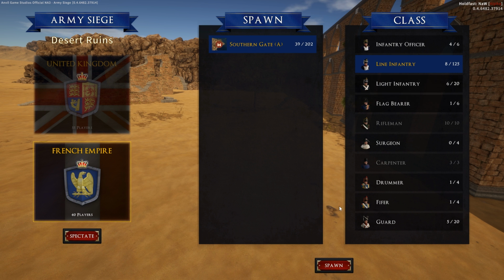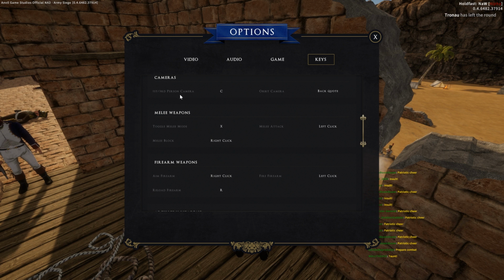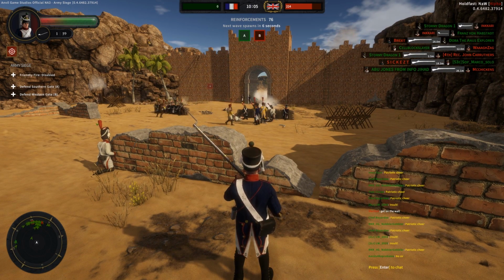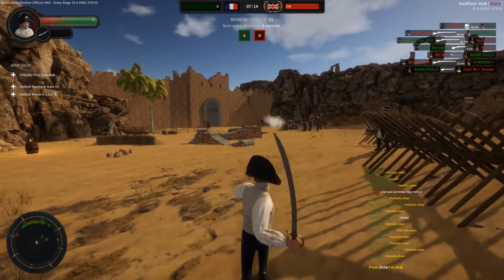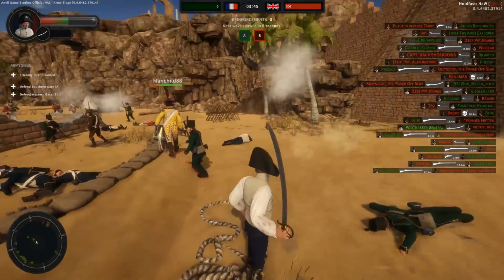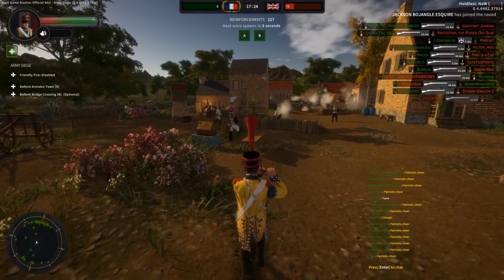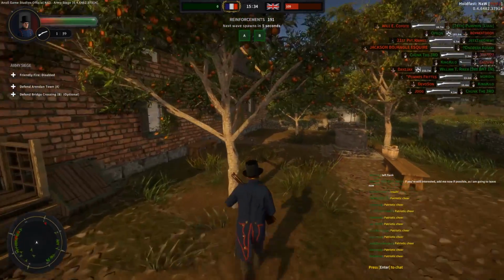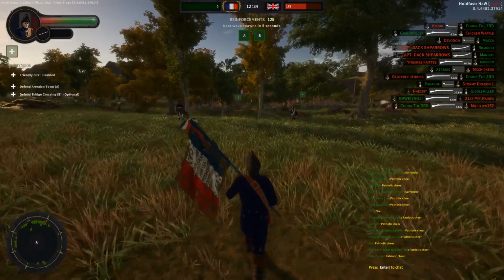Holdfast: Nations At War - Lookit 'dis 'ere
Fight on multiple fronts in Holdfast: Nations At War - A competitive multiplayer first and third person shooter set during the great Napoleonic Era. Charge into battle with over 125 players per server!